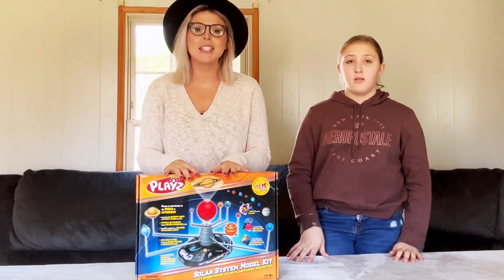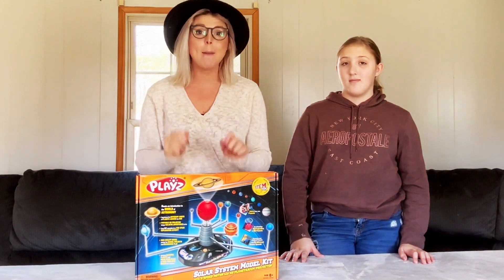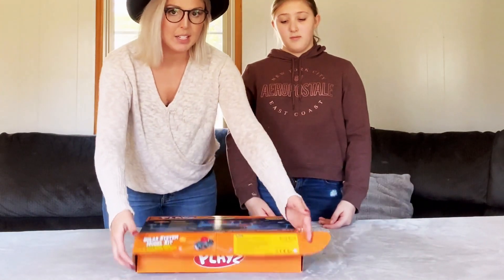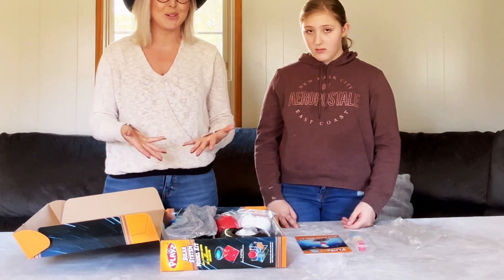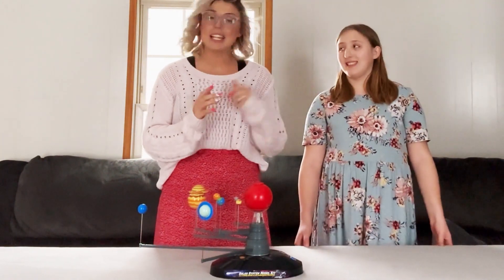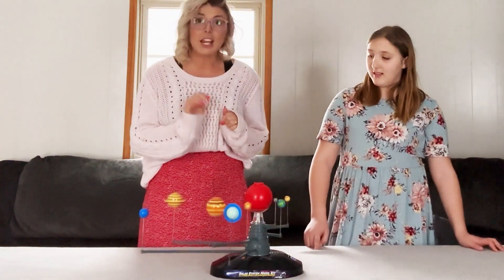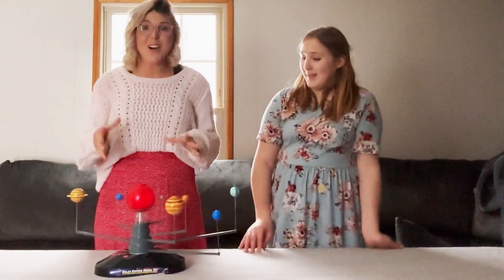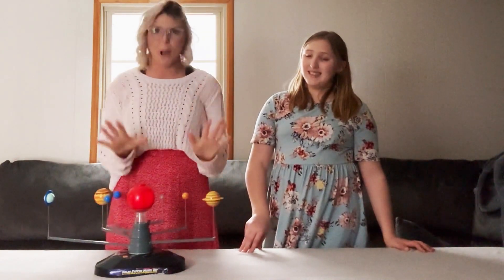UNBOXING Playz Solar System Model Kit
🚀 Blast off into outer space with PLAYZ Premium Solar System Model Kit - the BIGGEST space toy model kit available in the USA!

Set up your own mini solar system at home!

🪐 With a 4 speed orbit motor, 75+ premium parts, and a color instruction manual, your little astronomer will love learning fun educational facts about physics, astronomy, science, and engineering with this hands-on STEM DIY project.

🎨 Let their creativity soar with the option to paint their own planets with the included paint set and foam balls or use the high quality laser painted planets for an excellent science fair or school project display.

🌟 When it's time to relax and enjoy the stunning views, the portable HD projector sun projects 8 beautiful planets on any surface - so cool, many kids use it as a nightlight or flashlight!

🔭 Explore the galaxy with your little one and trust our Playz promise for quality and fun.

From story-driven play tents to exciting science experiments, KidsLearnBestThruPlayz! 💡